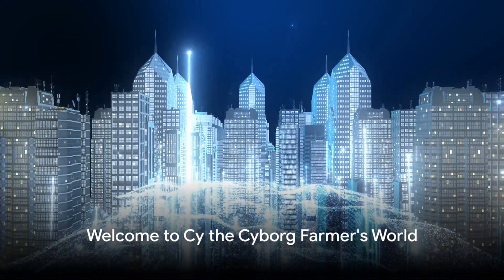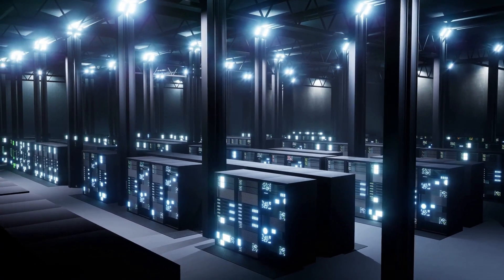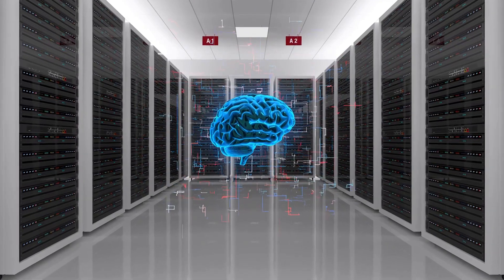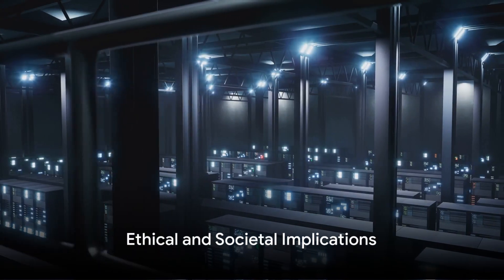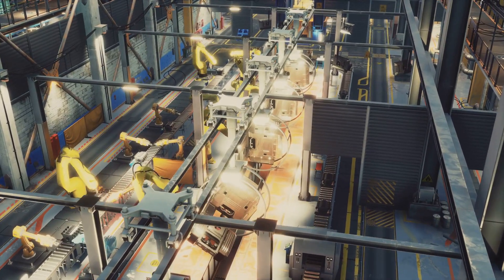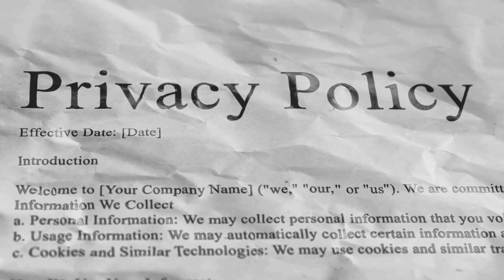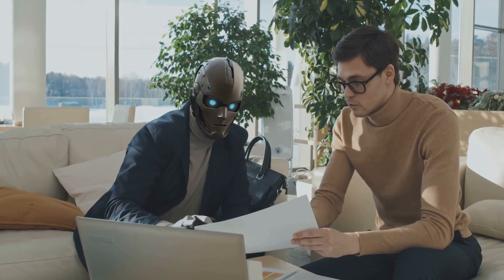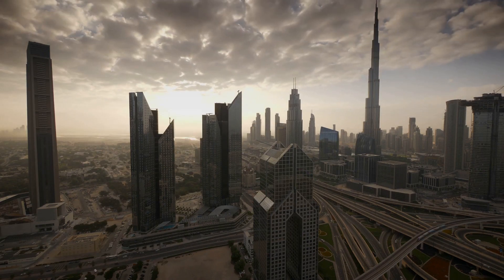Farming AI Agents: Transforming the World in 2024